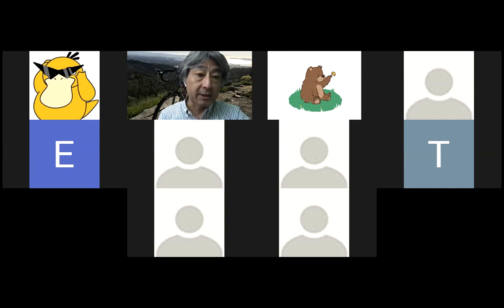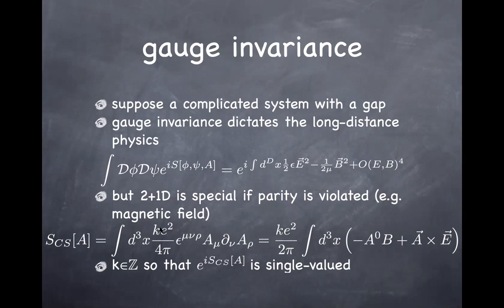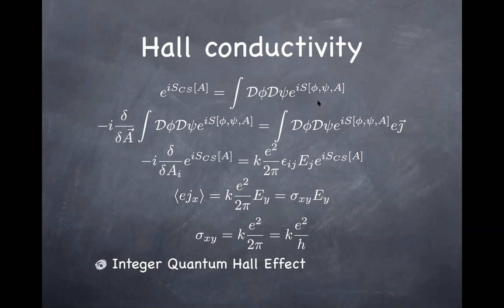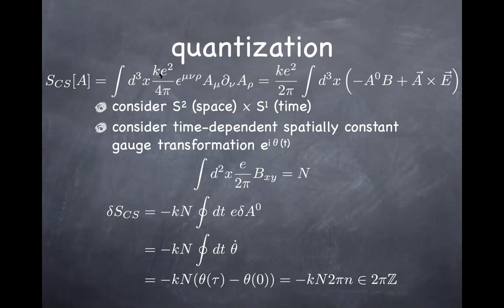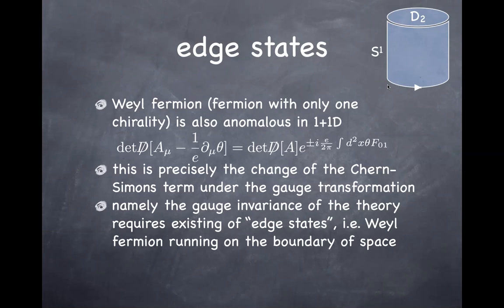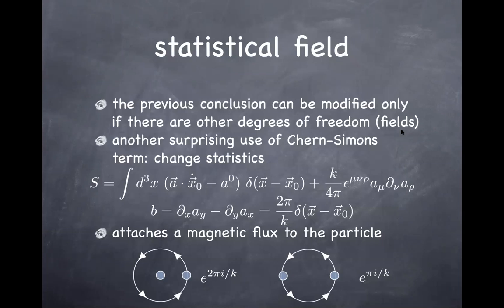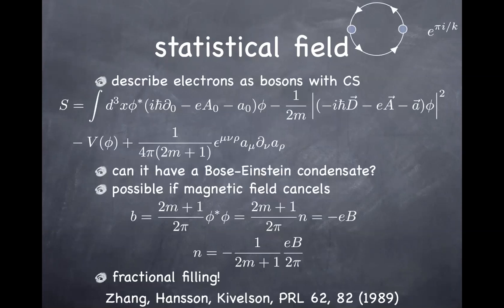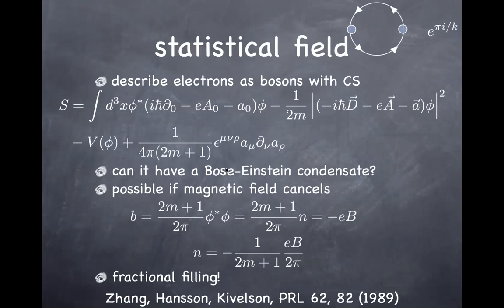232B online discussion section Chern-Simons term and Quantum Hall Effect on April 23, 2020